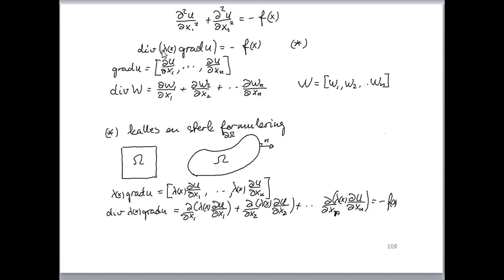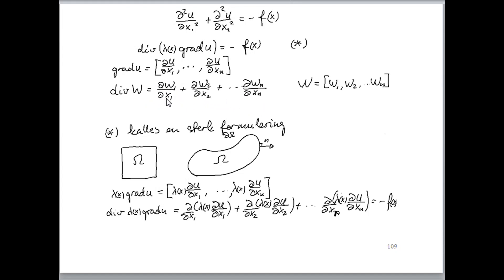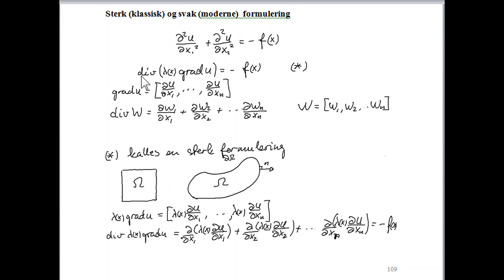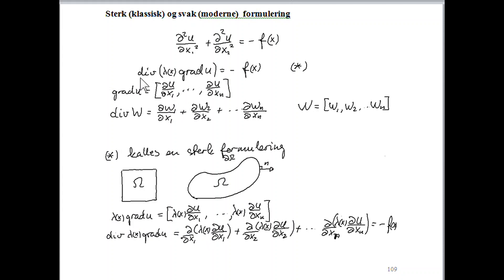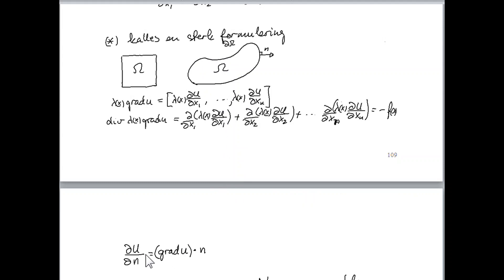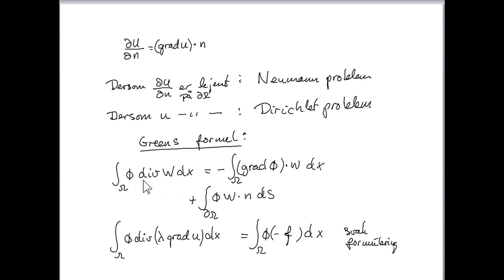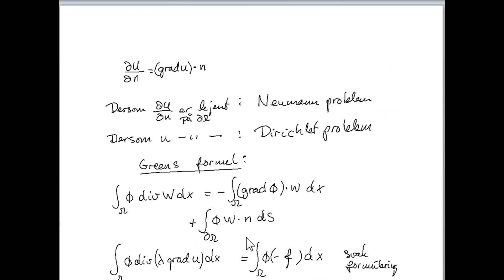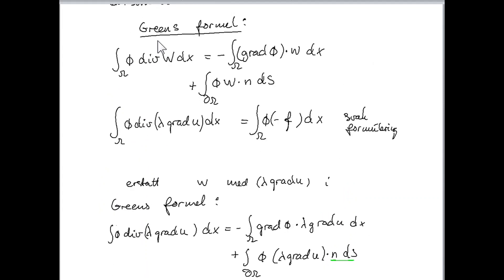Strong and weak formulations (updated)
modernpde05 engTrim.mp4